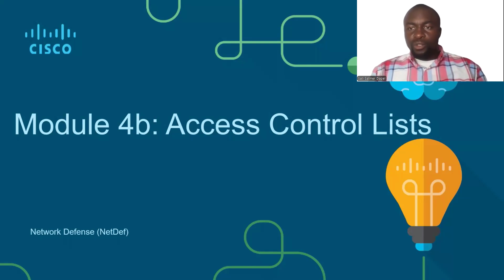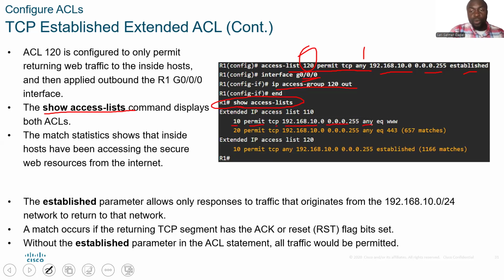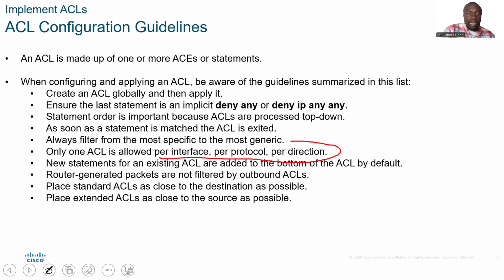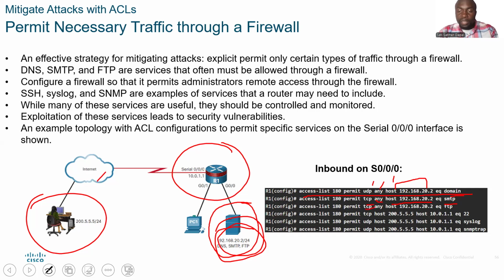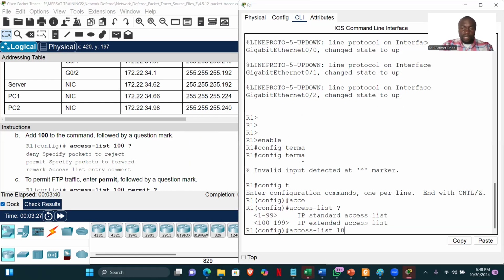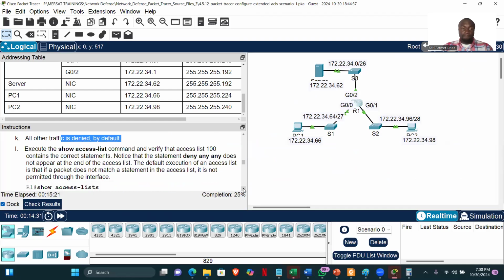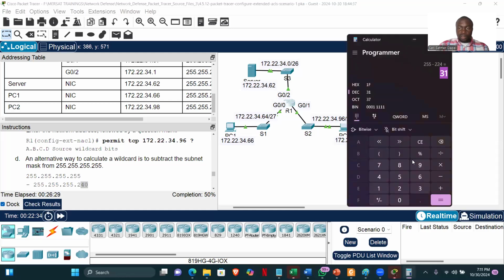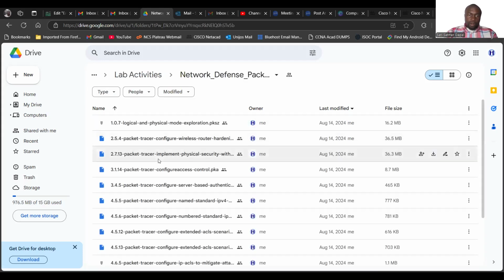Network Defense : Module 4b Access Control List ACL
Introduction to Access Control Lists
Wildcard Masks
Configure ACLs
Modify ACLs
Implement ACLs
Mitigate Attacks with ACLs
IPv6 ACLs